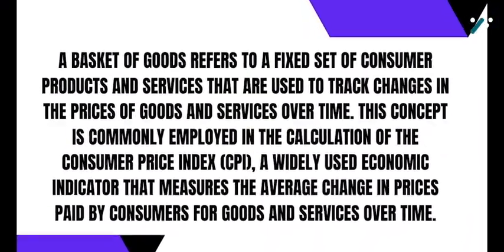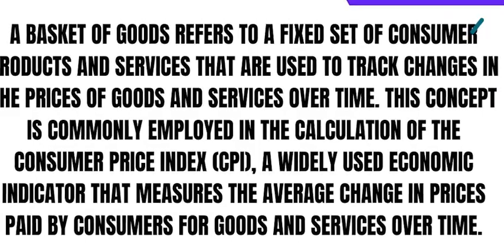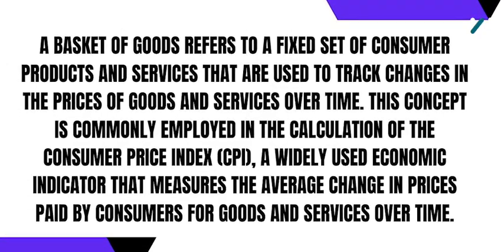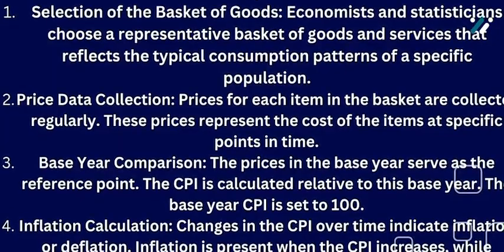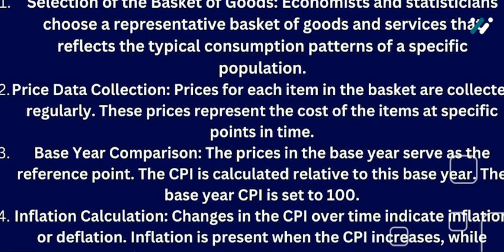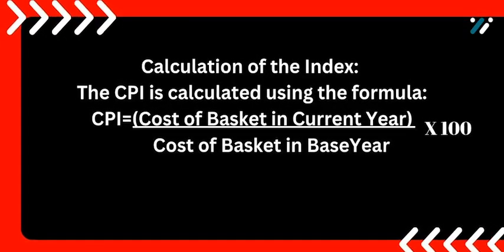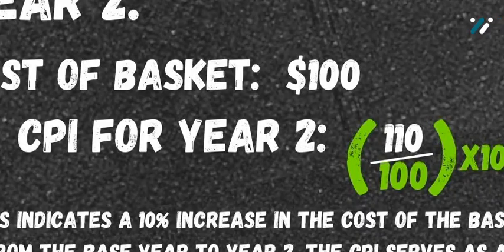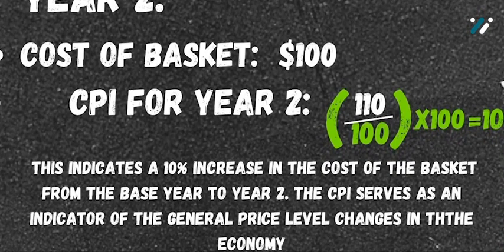Basket of Goods Definition, CPI Calculation, and Example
Explore the concept of a basket of goods and its role in calculating the Consumer Price Index (CPI). Learn the step-by-step process, and understand how this economic indicator impacts inflation rates.